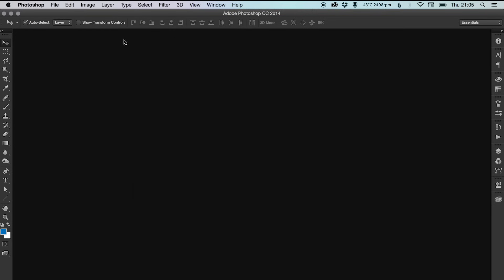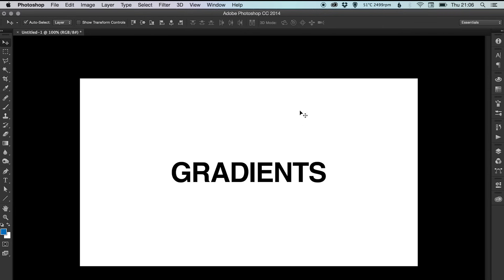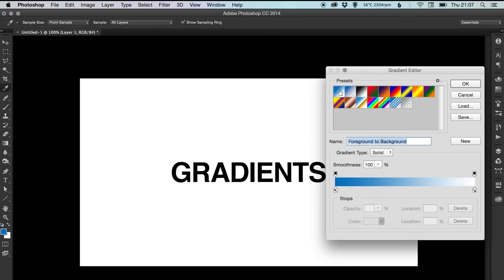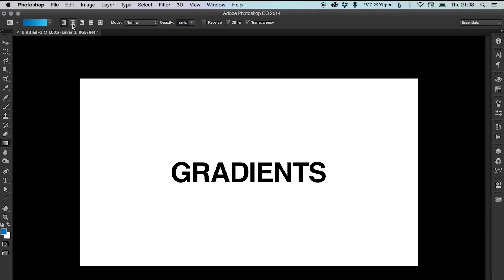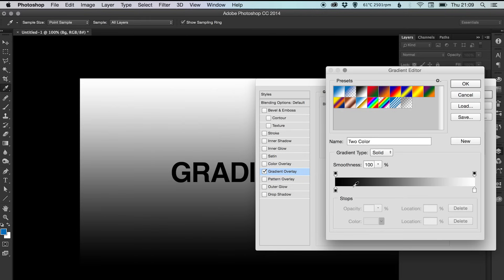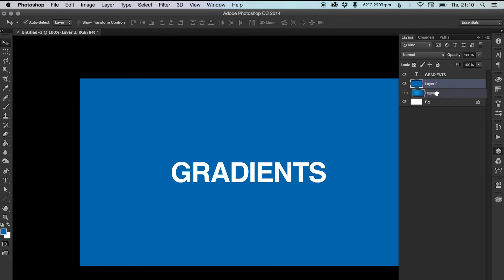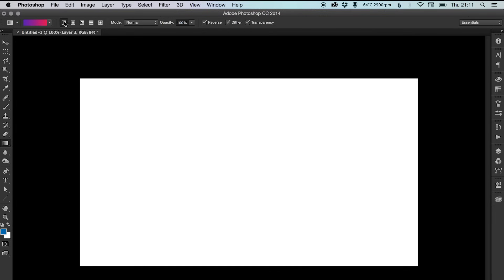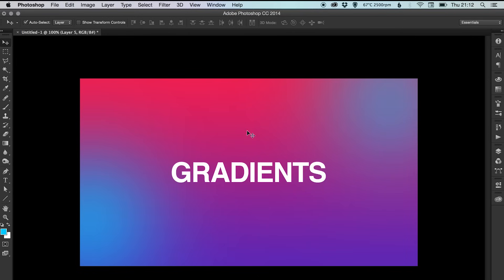Learn How to Create & Use Gradients in Adobe Photoshop | Dansky